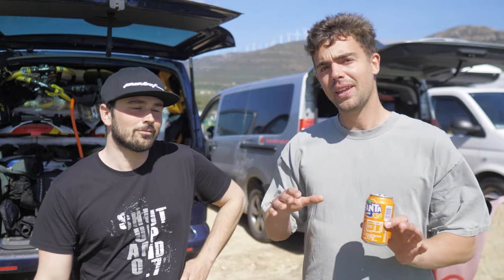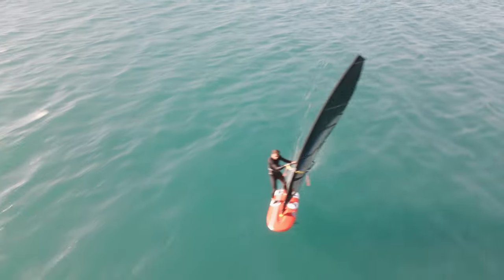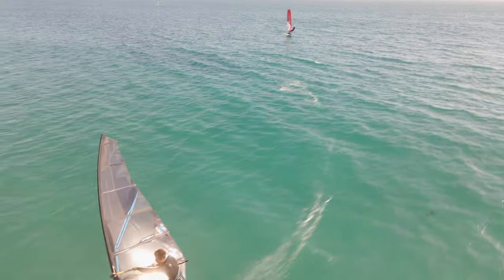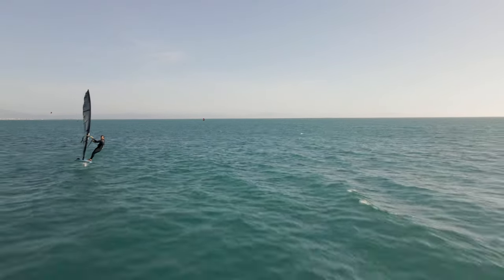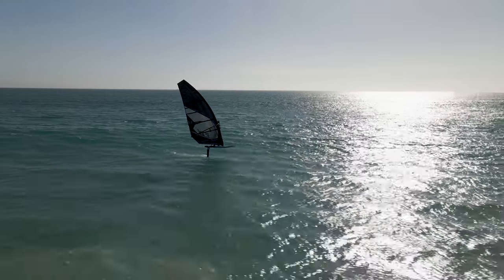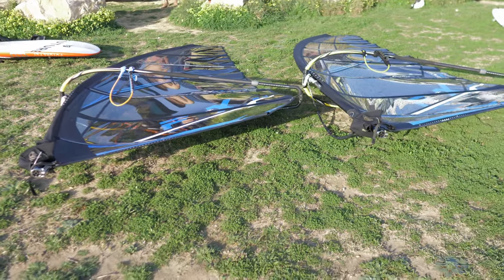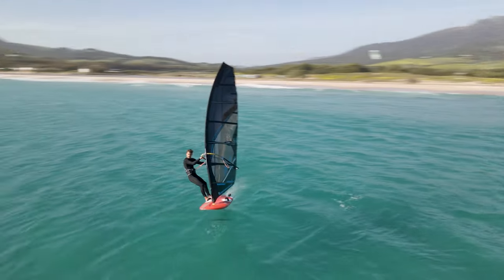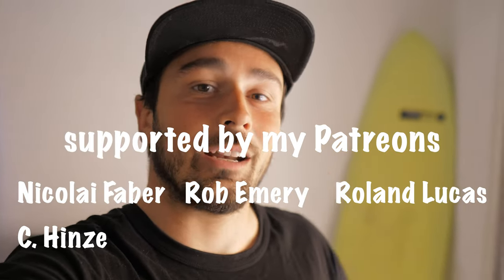This sail took my foiling to the next level! | Camberless Foil Windsurfing